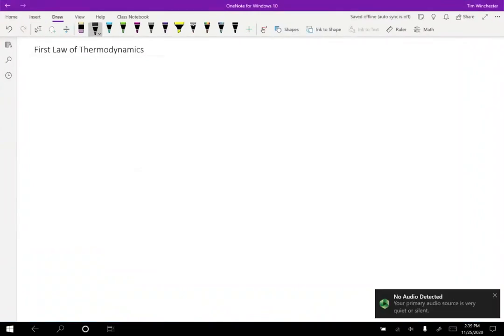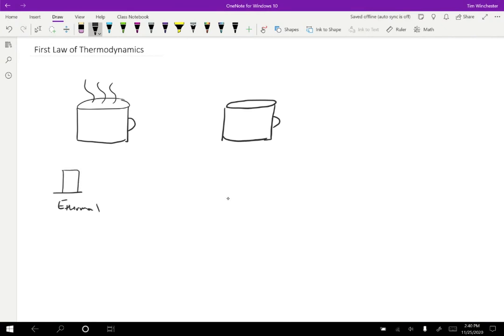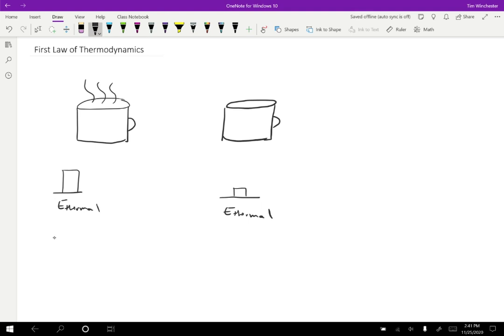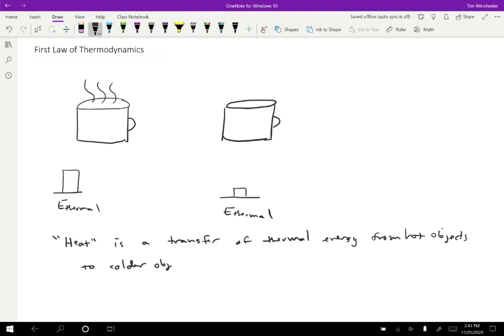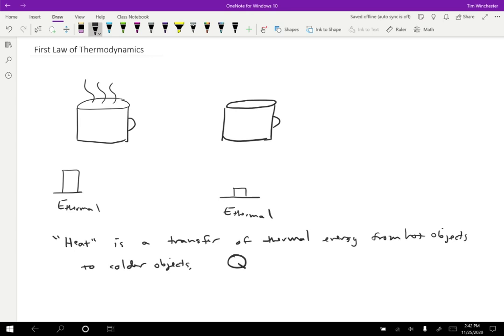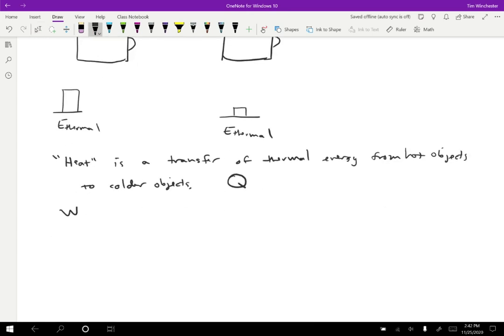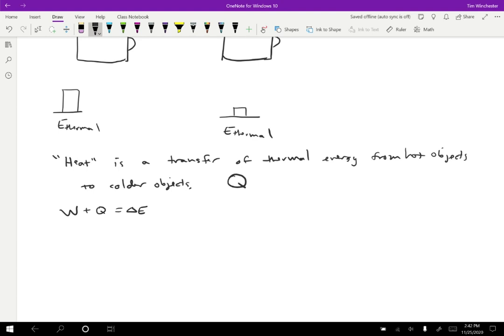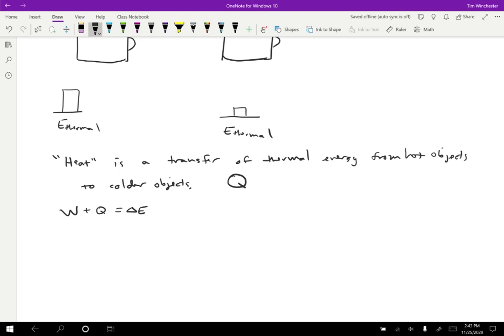The First Law of Thermodynamics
The ultimate conservation of energy statement, the energy of a system can be changed only by external work or heat transferred.